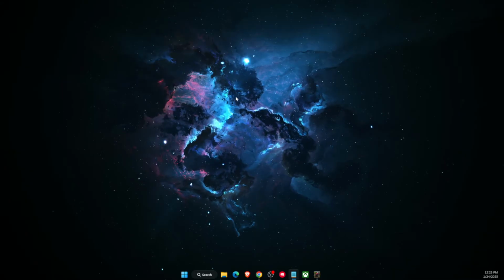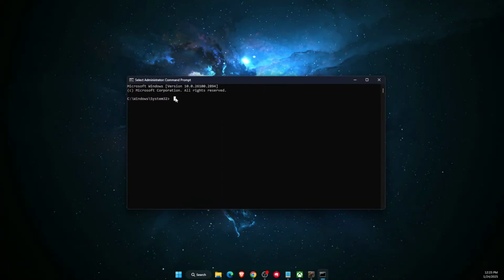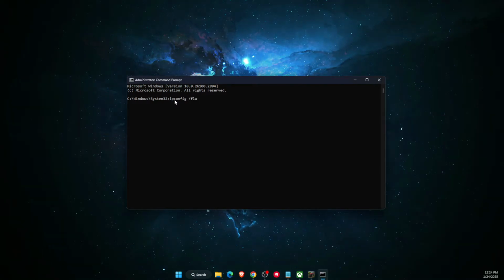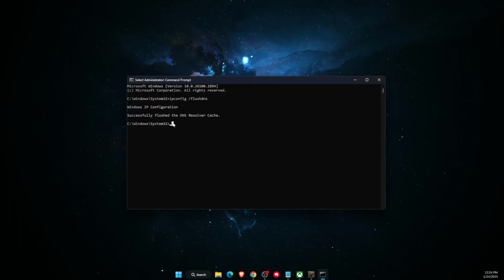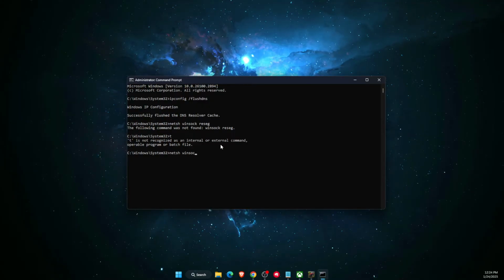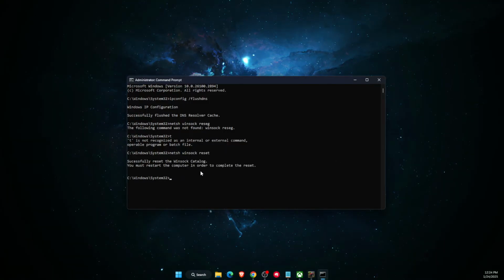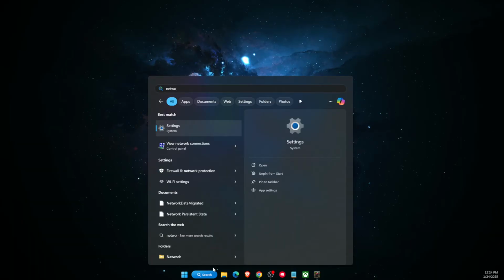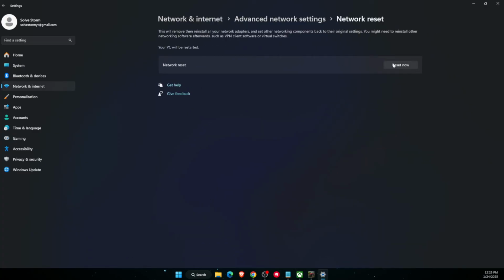How To Fix Farming Simulator Could Not Connect To The Server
In this video I show you How To Fix Farming Simulator Could Not Connect To The Server!